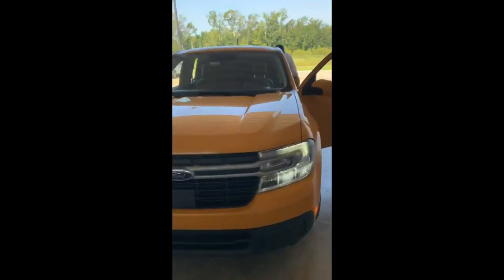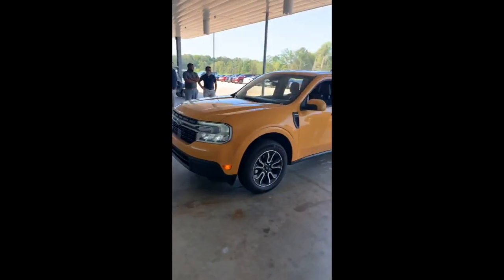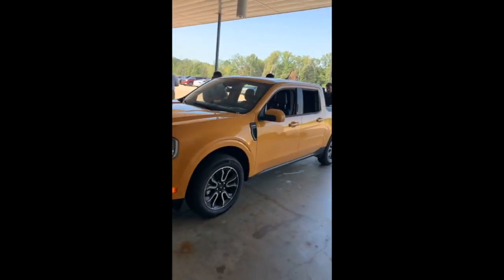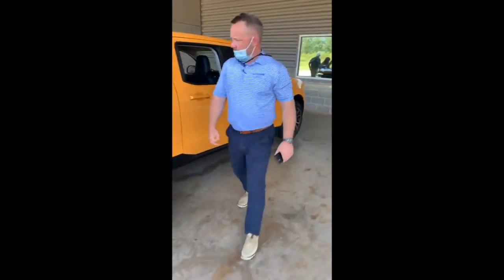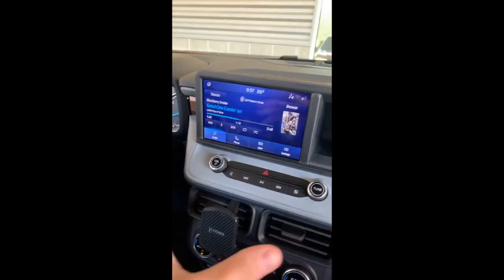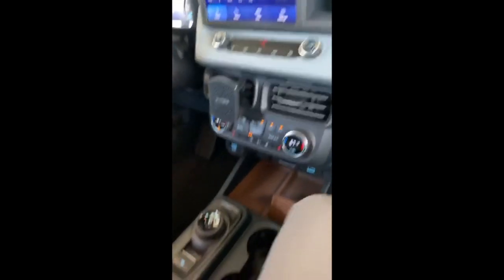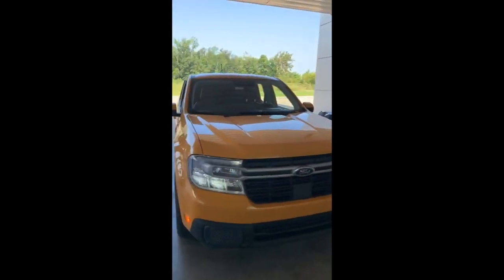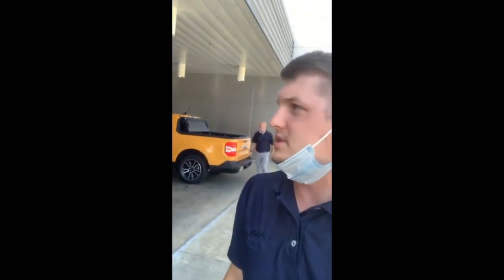NEW 2022 Ford Maverick XLT FX4 AWL 2.0L EcoBoost | This one is the AWD version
hello every one welcome to my channel.my channel made video talk about detail of car.NEW 2022 Ford Maverick XLT FX4 AWL 2.0L EcoBoost | This one is the AWD version.The 2022 Ford Maverick Performance Academy Learn and Drive. This compact truck is extremely versatile and an amazing price point starting at $25,000! The Maverick has many options to choose from to suit your needs. Hybrid engine, All wheel drive, FX4 off road package, Luxury packages, and 4,000lb tow package. This tiny truck is not so tiny inside,  an extremely well thought out interior will fit 5 people.